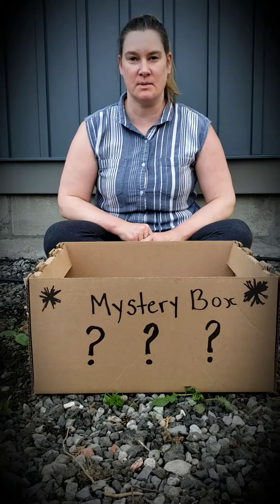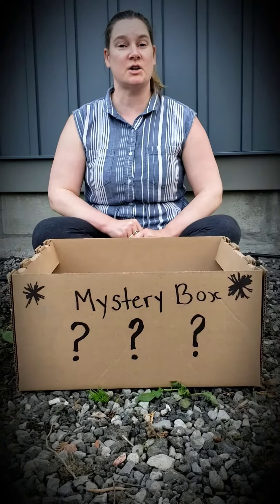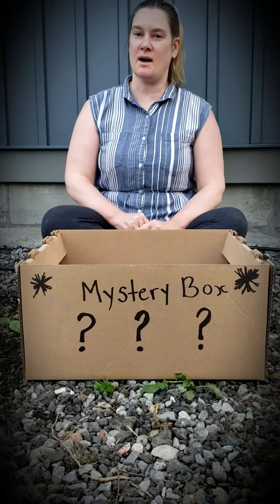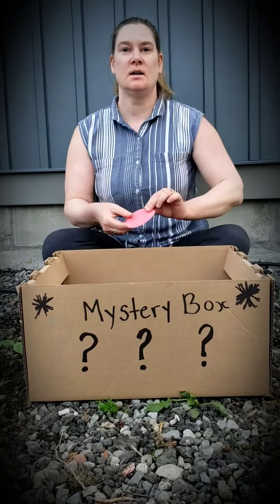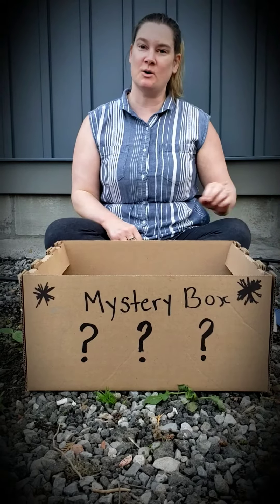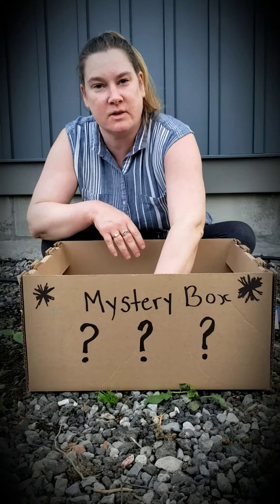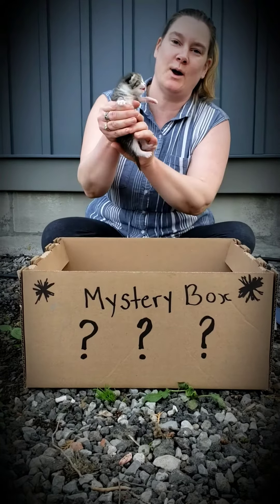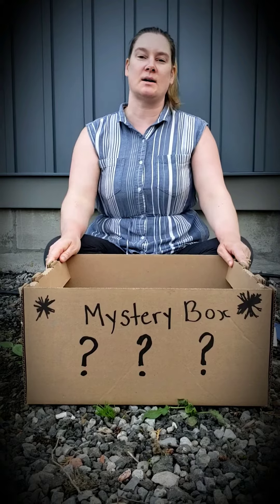Fiona's Mystery Box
Fiona’s Mystery Box:  You’ll never guess what Miss Fiona has to share with you in her mystery box!